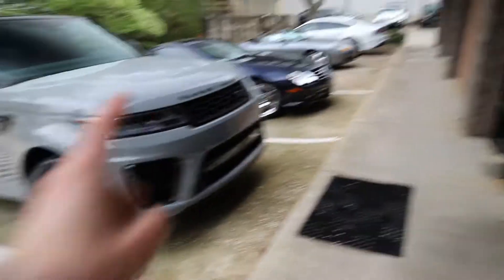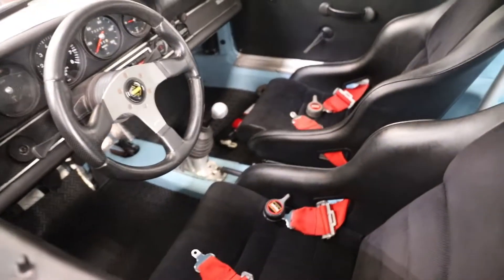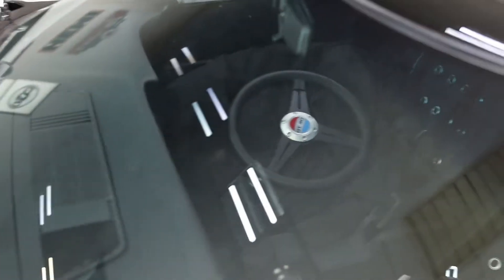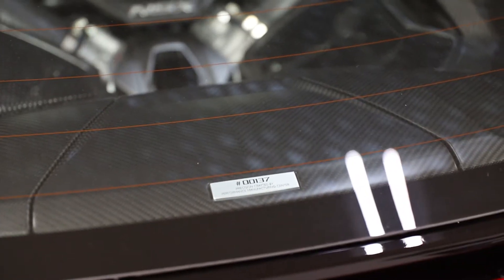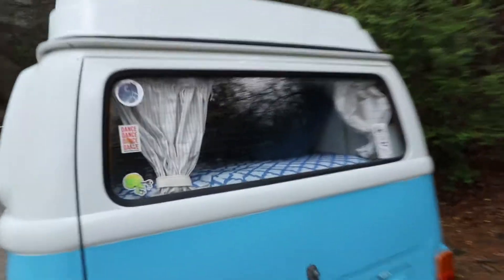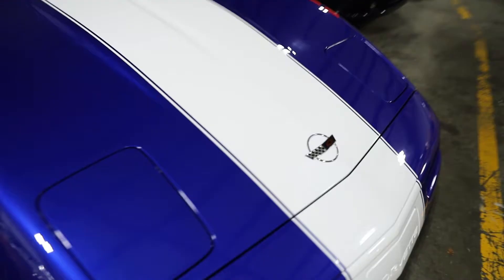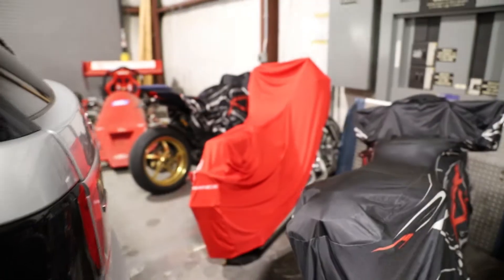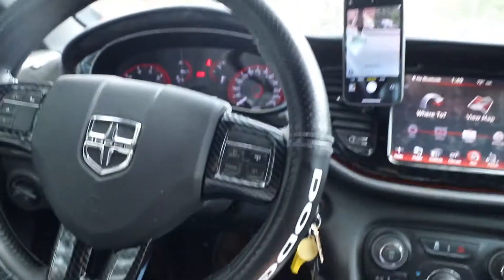Pick Your Favorite Ford GT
Some behind the scenes of how and where my content for @amazingcars_atl on Instagram comes from.
I wear flip-flops every day!